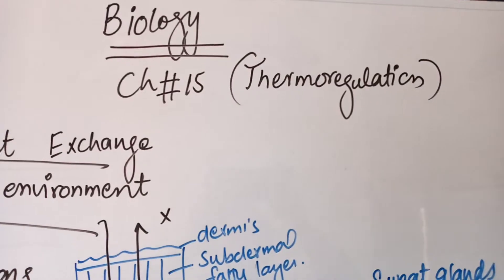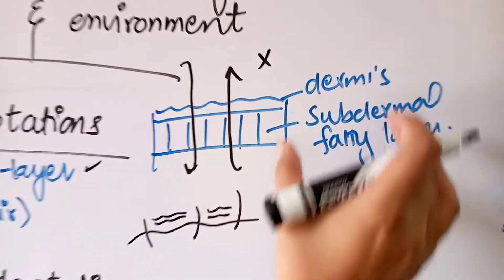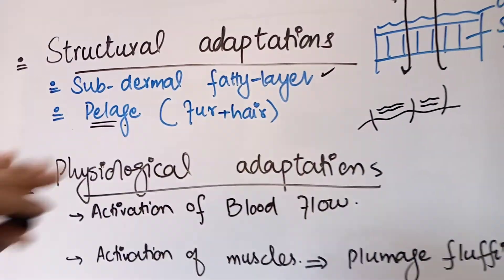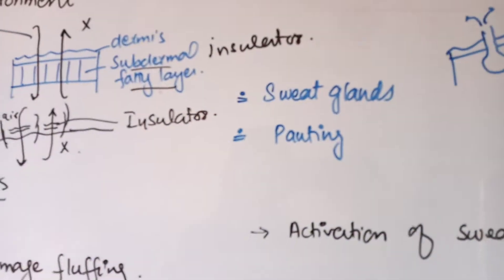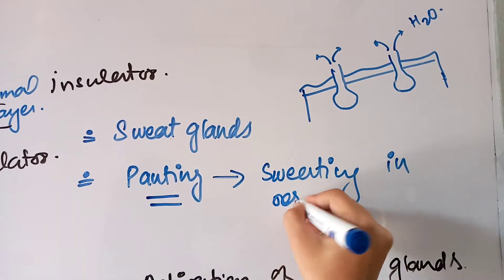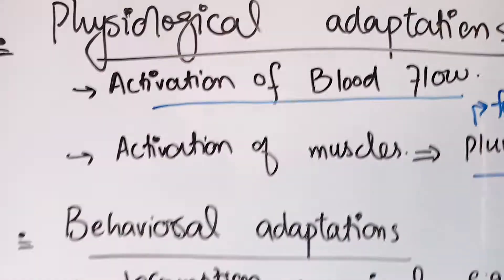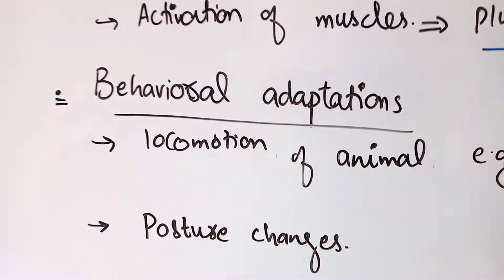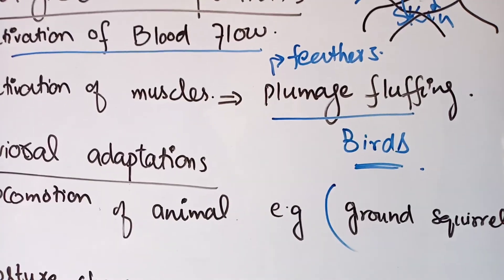Biology ch#15 thermoregulation p3